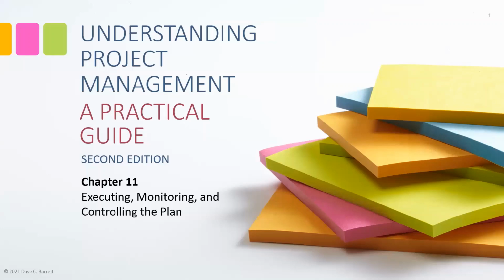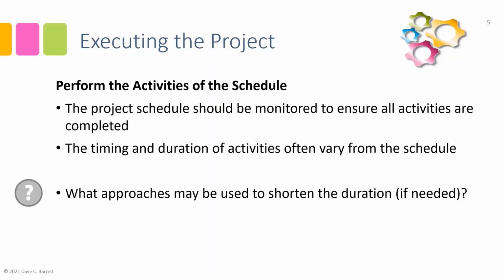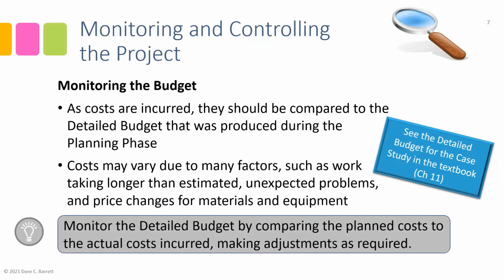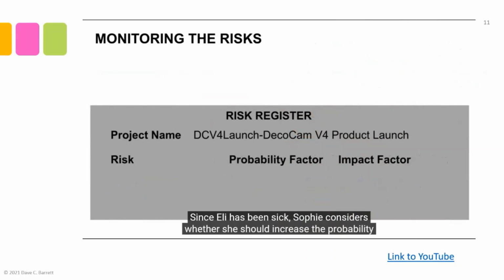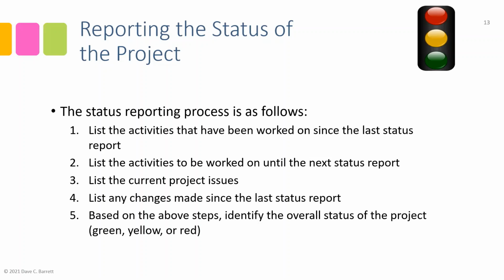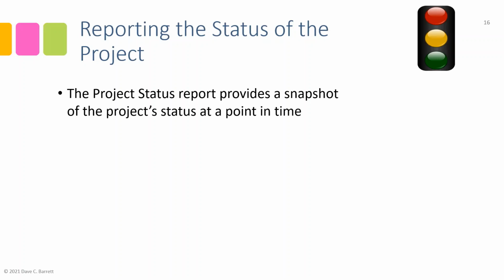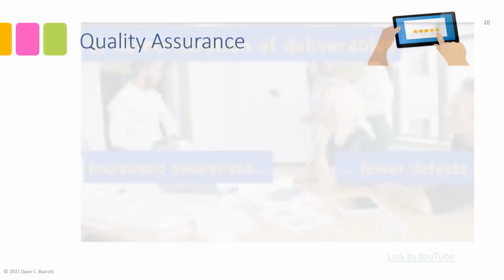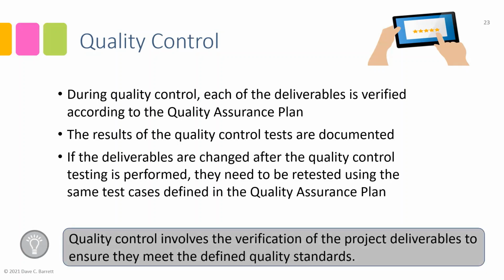Lecture 11 (2e): Executing, Monitoring, and Controlling the Plan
This video provides a summary of key project management activities that take place in order to effectively execute, monitor, and control the project's plan. Topics include:

0:00 - Introduction
1:23 - Executing the project
2:50 - Perform the activities of the schedule
6:11 - Producing the deliverables
7:30 - Monitoring the budget
10:17 - Monitoring the risks
11:58 - Creating the communications
15:44 - Reporting the status of the project
25:41 - Project dashboards
26:18 - Project quality during the executing phase
29:56 - Quality Assurance
32:05 - Quality Control
35:03 - Key Terminology

This video provides summary of Chapter 11 from the book Understanding Project Management - A Practical Guide, Second Edition by Dave C. Barrett. To access a playlist of all chapters,